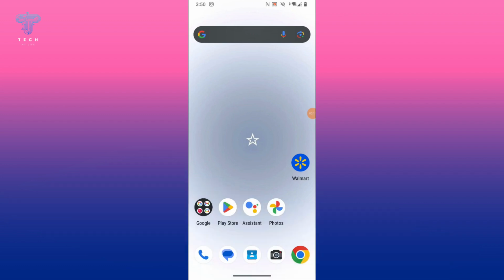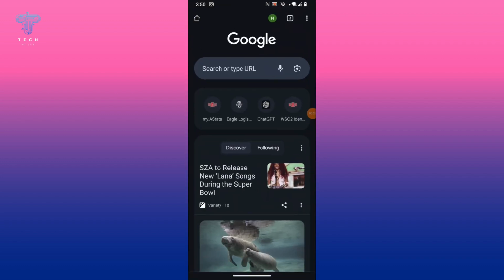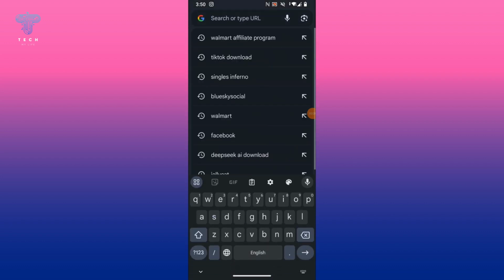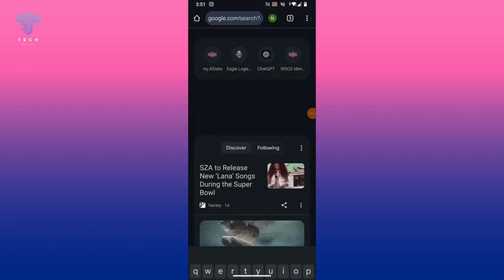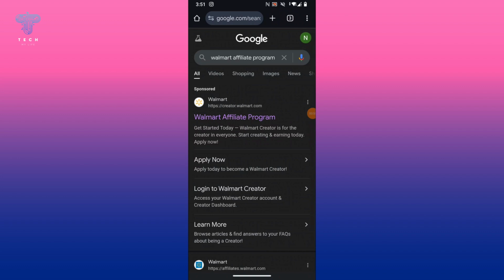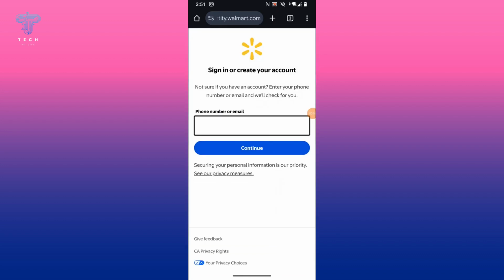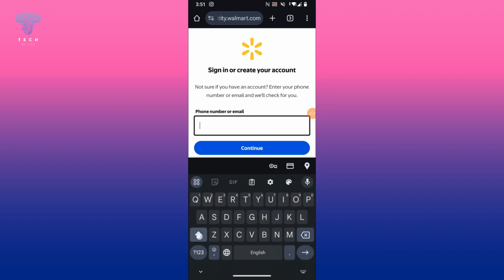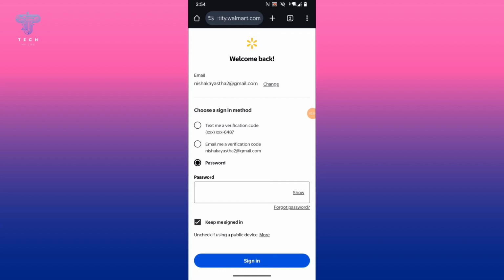How To Sign into Walmart Affiliate Program? 2025 | Walmart App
Learn how to sign into the Walmart Affiliate Program in 2025 with this step-by-step guide! Start earning commissions by promoting Walmart products.